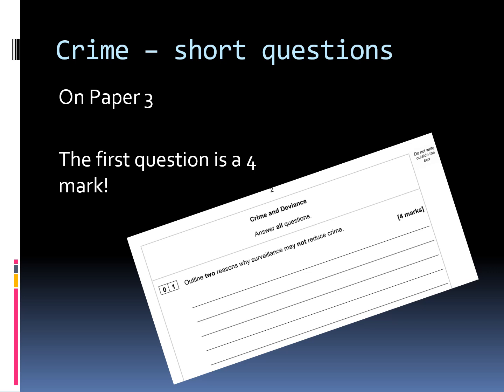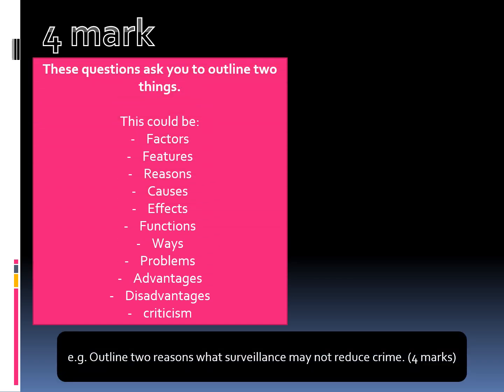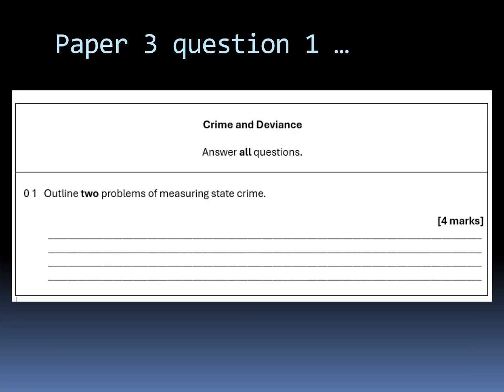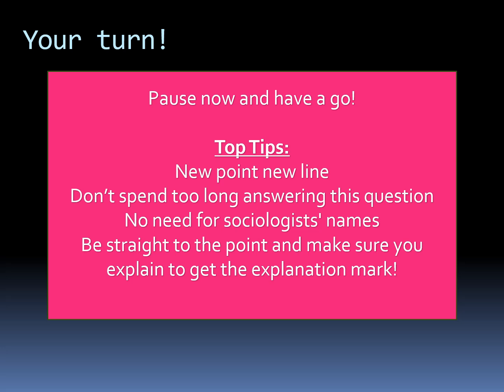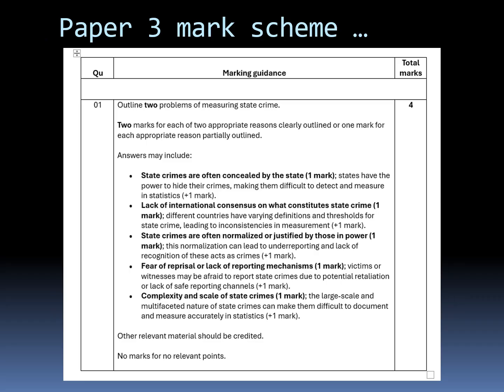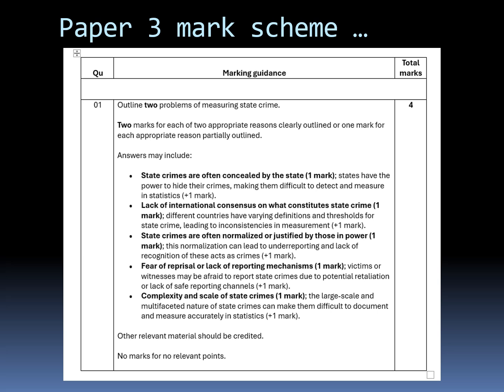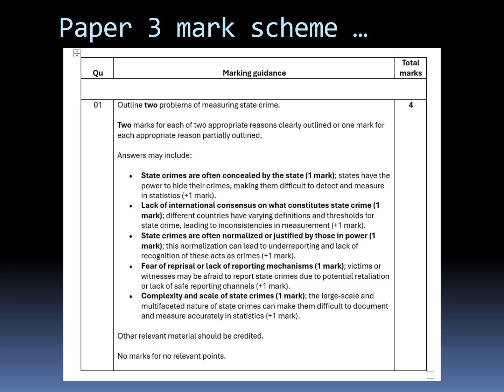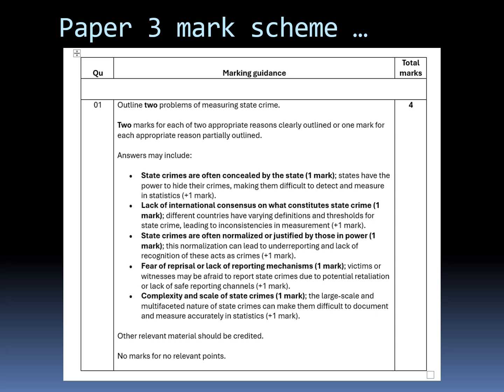A* Sociology: Paper 3 - Two problems of measuring state crime (4 mark)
NEVER BEEN ASKED!
Check out what it MIGHT look like, with a possible mark scheme.
Kate ;-)